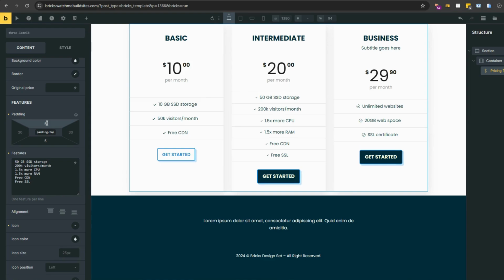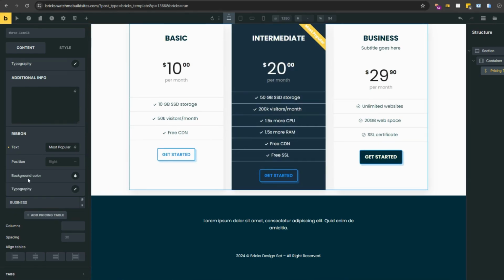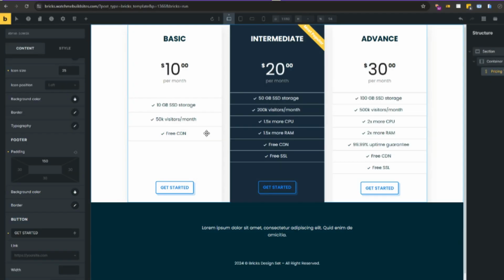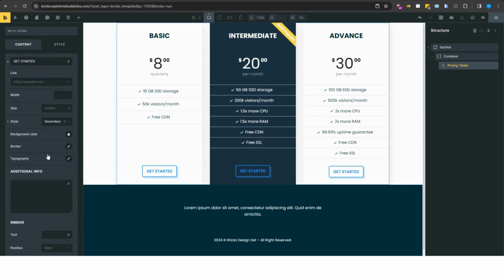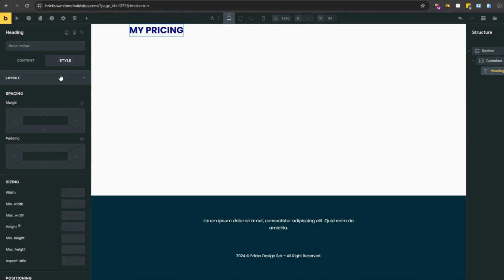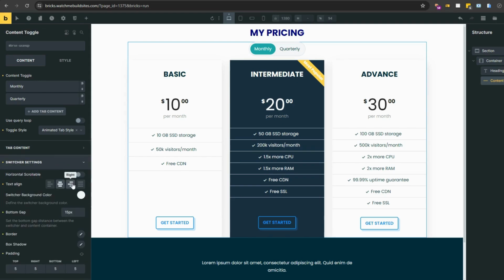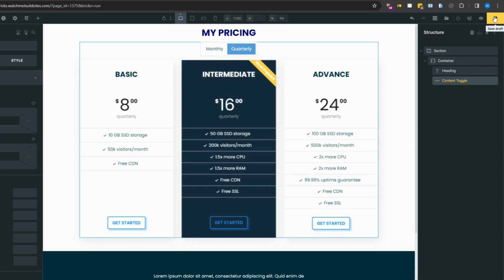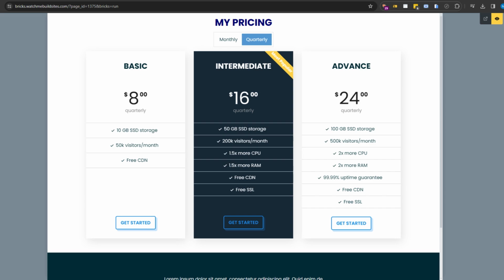How to Create a Toggle Pricing Table with Bricks Builder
In this tutorial, I will show you how to create a toggle pricing table with Bricks Builder.

Steps:
1. Create two templates for pricing tables Monthly and Quarterly.
2. Go back to your WordPress Dashboard then Create a new Page.
3. In your Bricks editor, insert the content toggle element.
4. Under the content tab, edit the content toggle.
5. Change its content name, content type, and the template that you created.
6. Use the rest of the options.